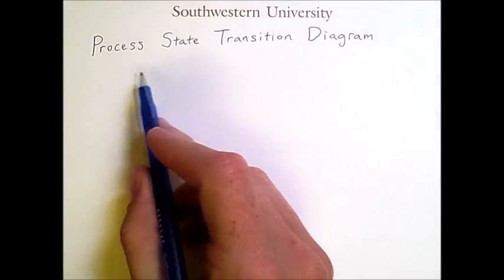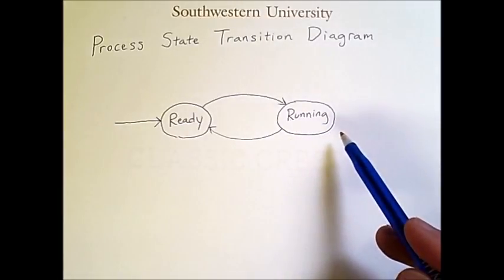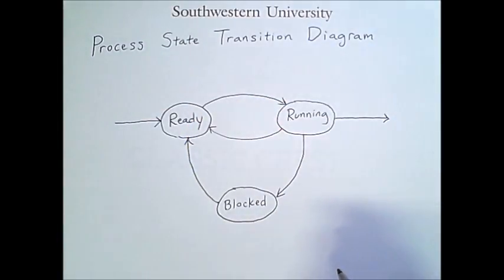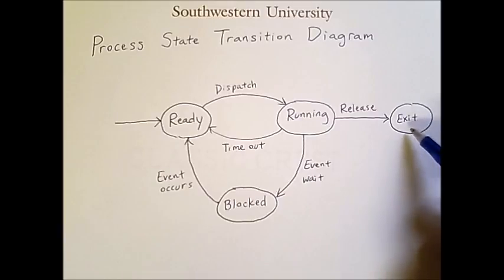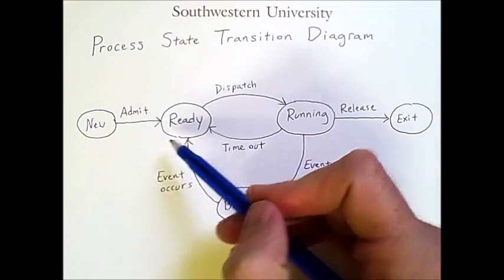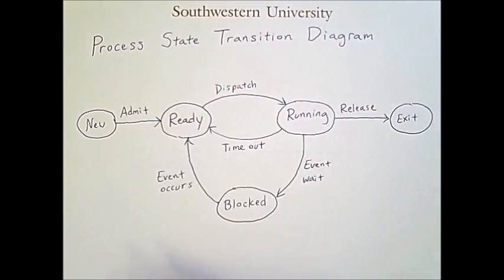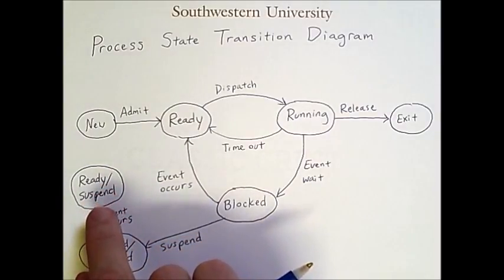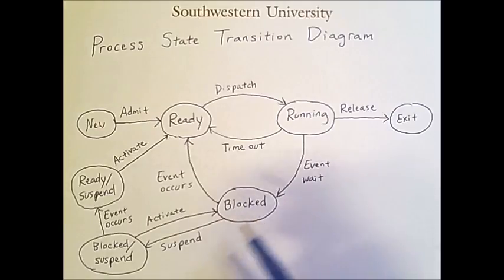Processes 1: Process State Transition Diagram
Several general process state transition diagrams of increasing complexity are presented. Much of this material is based on content from the book Operating Systems: Internals and Design Principles by William Stallings.